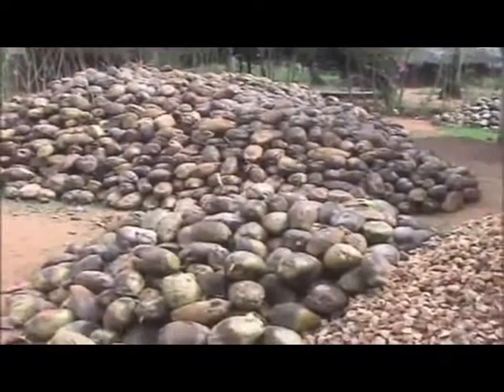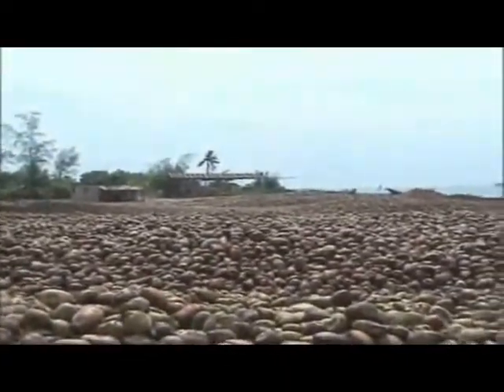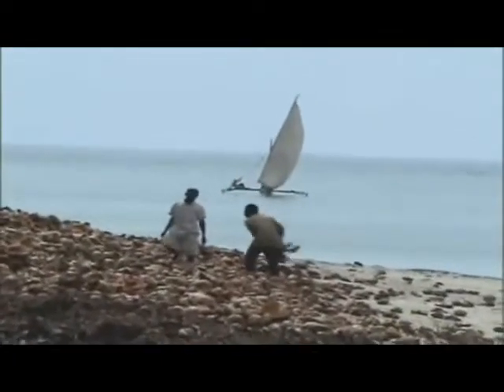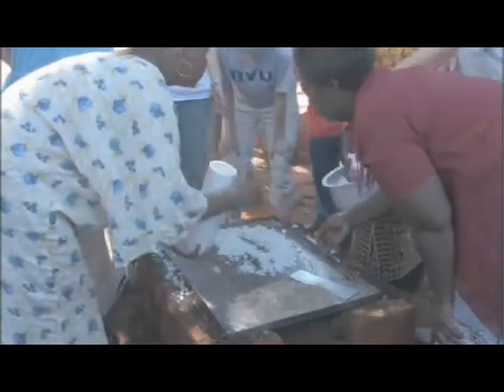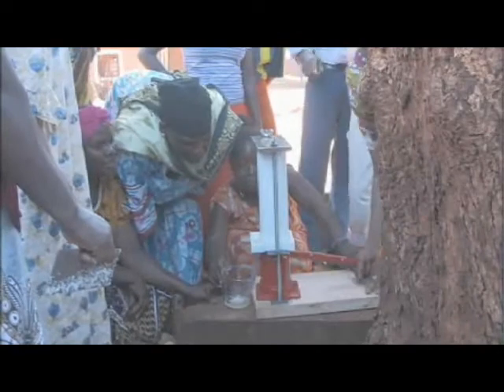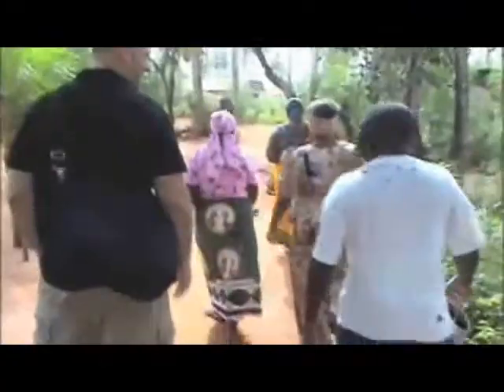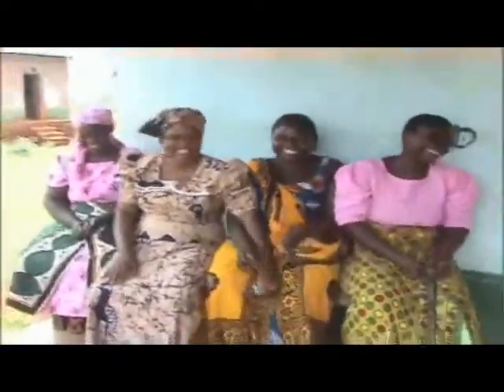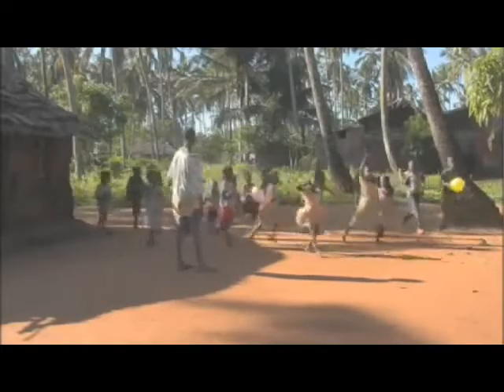BYU Capstone Coconut Oil Press -- Tanzania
BYU engineers designed an innovative and cost-effective apparatus that enables East African women to turn abundant coconuts into valuable coconut oil.